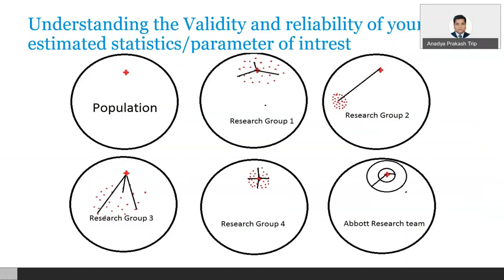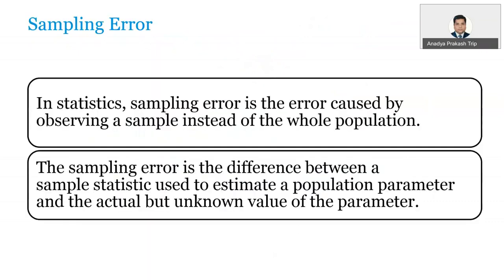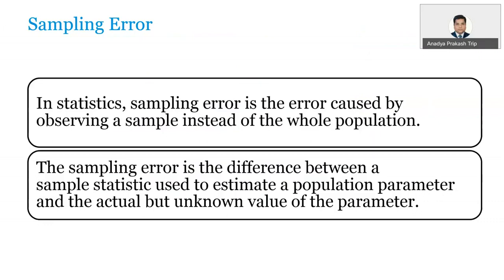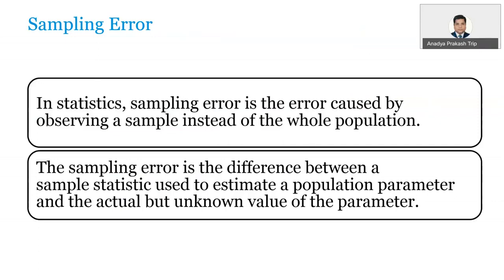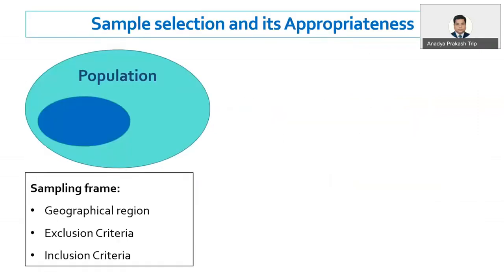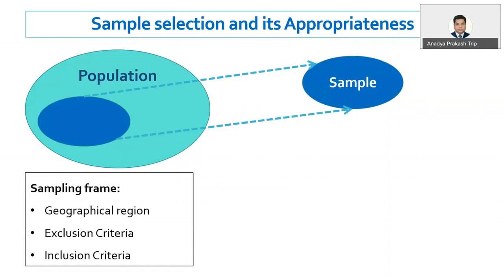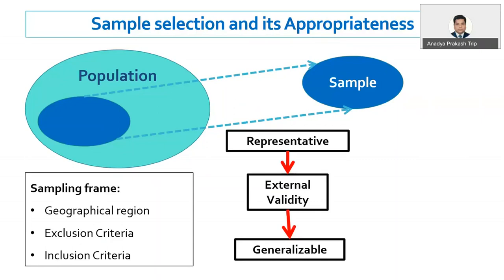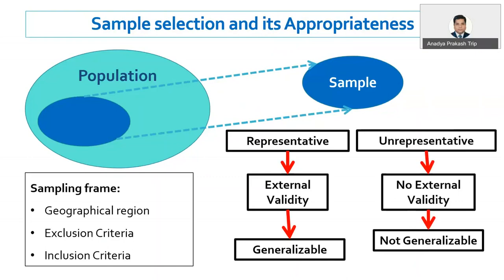Unlocking the Basics of Bio Statistics: A Beginner's Guide Volume 3 of 5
Learn the fundamentals of bio statistics with this comprehensive introduction, perfect for beginners. Discover the essential concepts of bio statistics in this beginner-friendly guide. Get a solid understanding of bio statistics from scratch with this easy-to-follow introduction. Master the basics of bio statistics and lay a strong foundation for further learning. Join us as we delve into the world of bio statistics, breaking down complex topics into simple explanations. This is the Volume 3 of 5 videos.